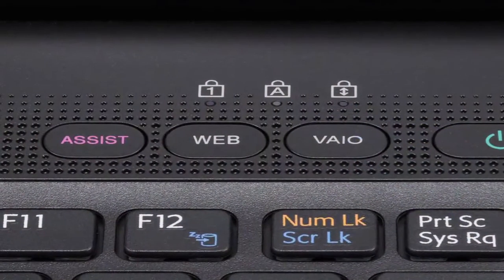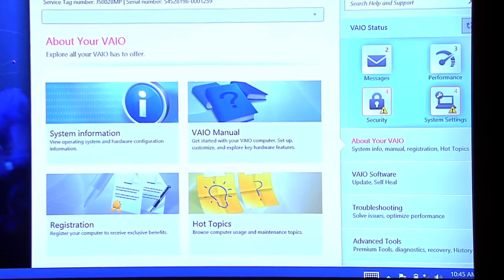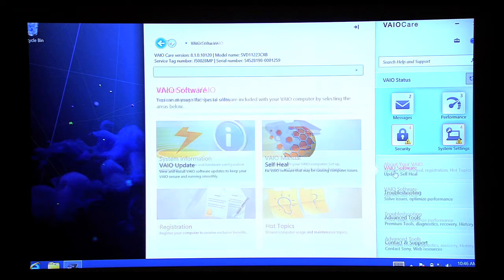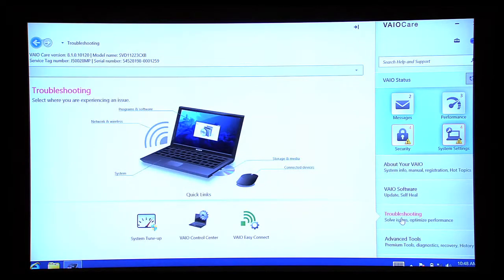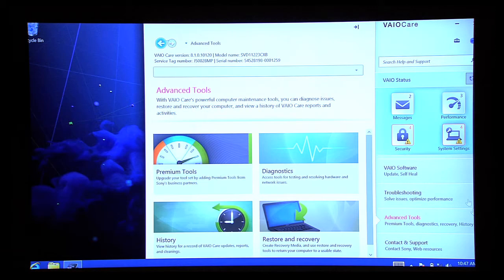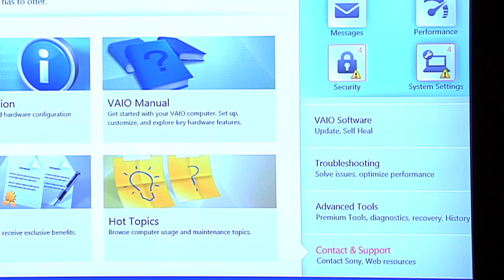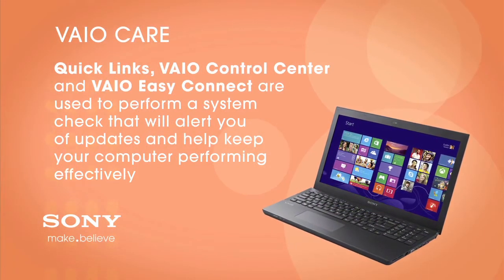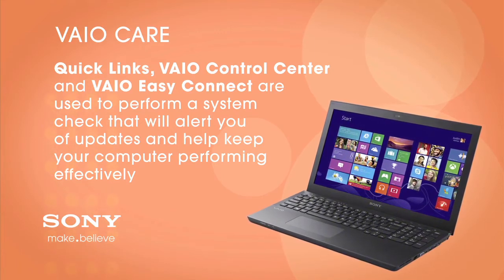Sony VAIO® Computers | VAIO Care Application for Windows 8®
This video will show you how maintain your Sony VAIO PC, to keep your Sony VAIO running at its peak performance.